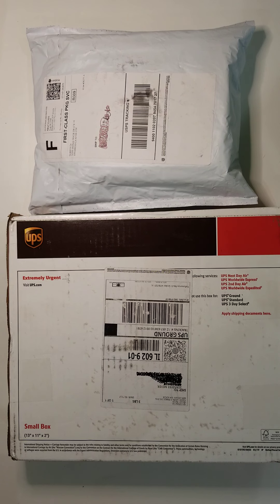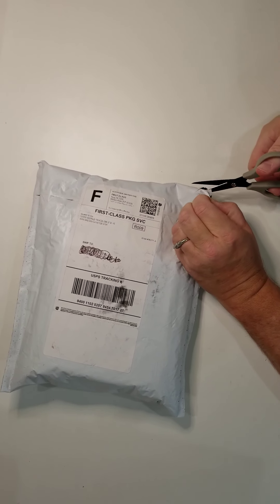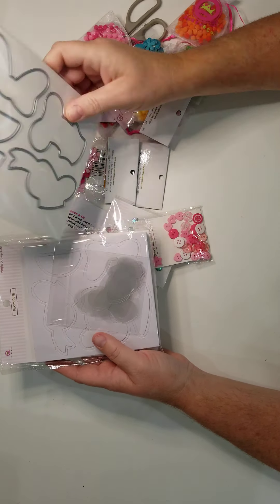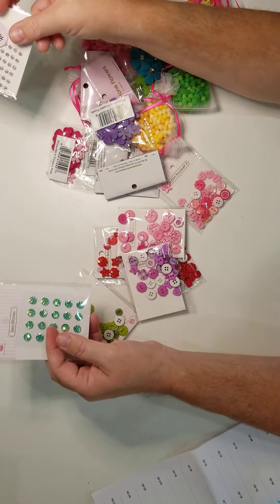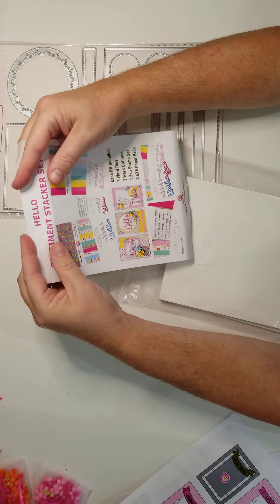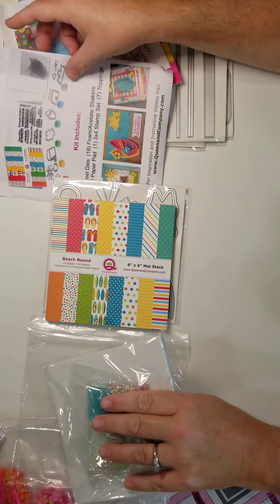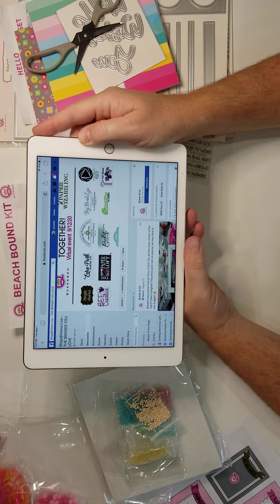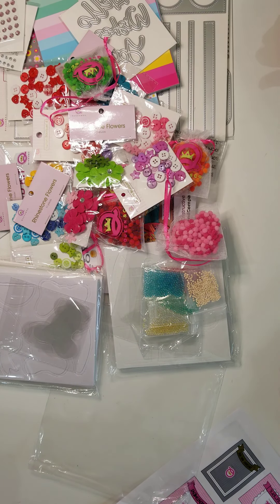2 Queen and Company unboxings